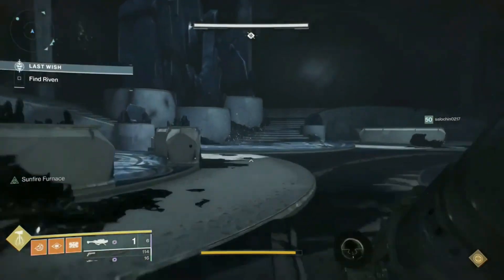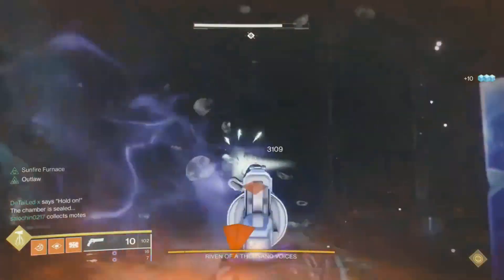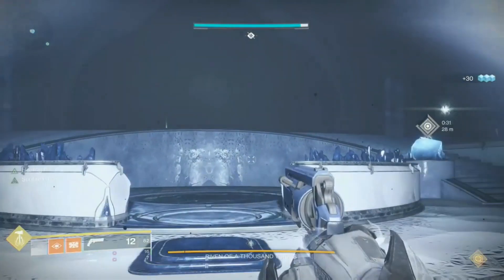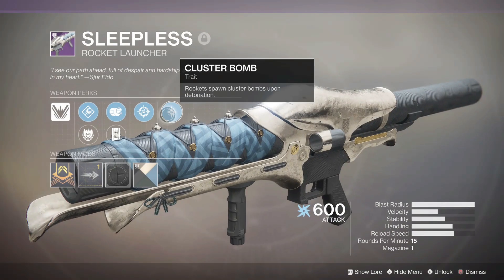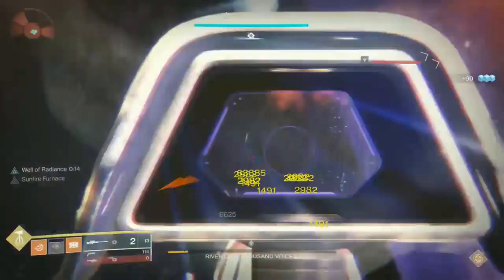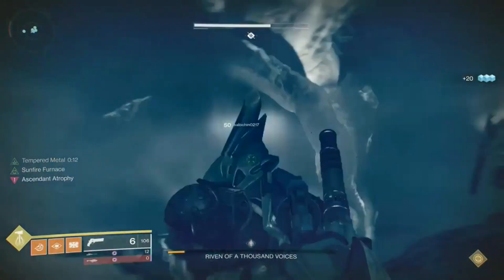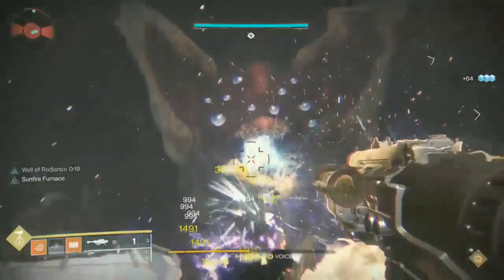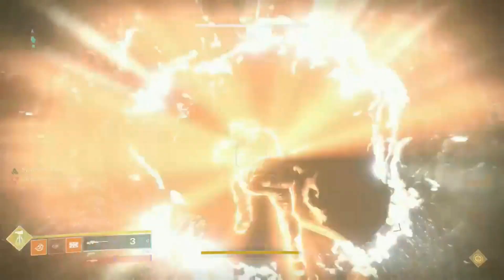Riven "Cheese" Strat - Skip The Eyes, Callouts, Cleanses, Relics, Boils Etc.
This is the one phase "cheese" strat going around. I cover tips to maximize your DPS for this strat. The easiest strategy possible for a riven completion.